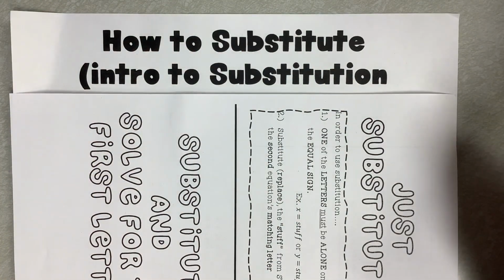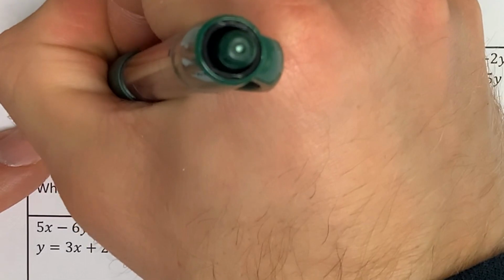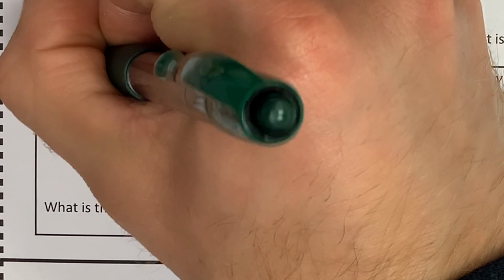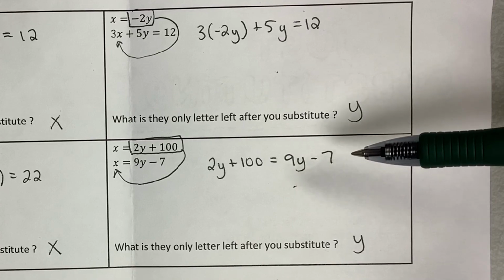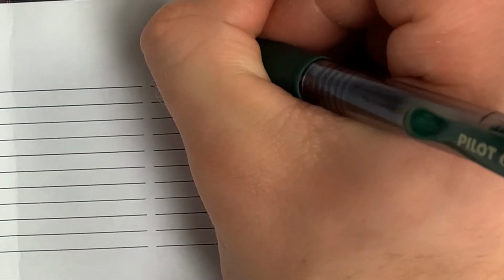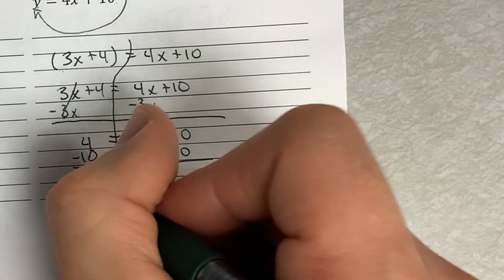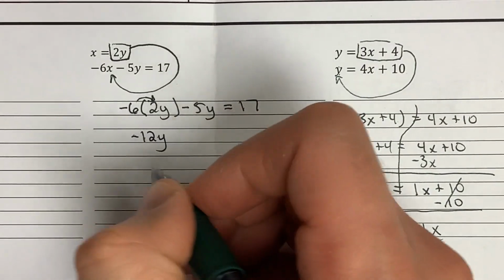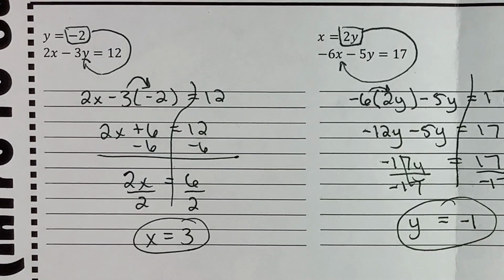Intro to Substitution